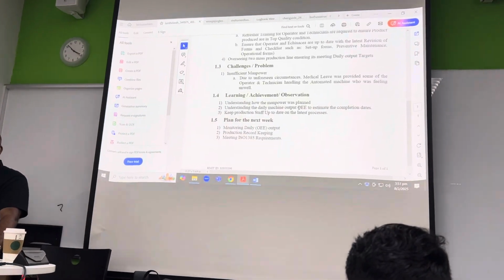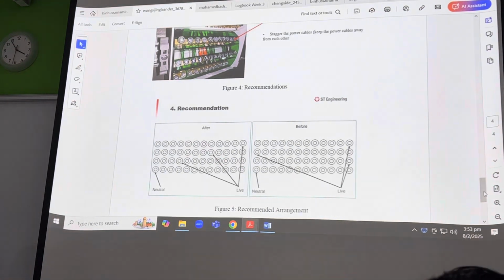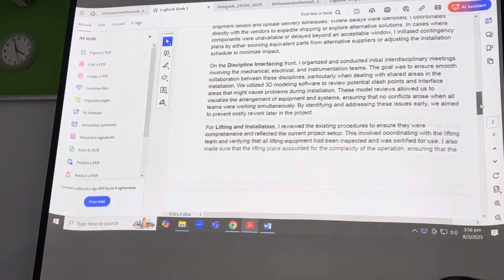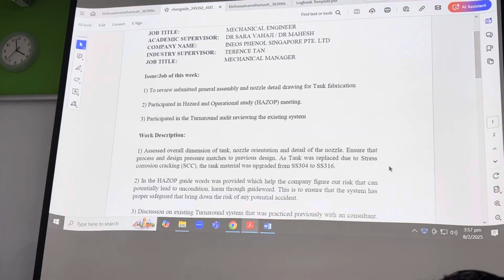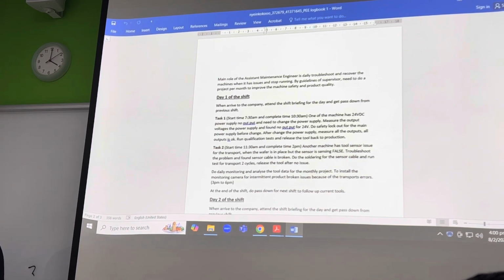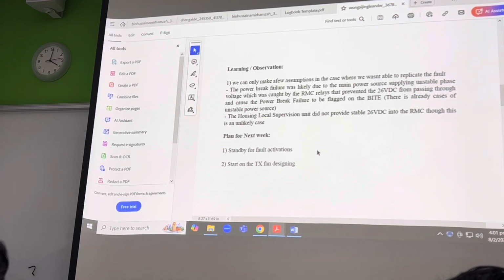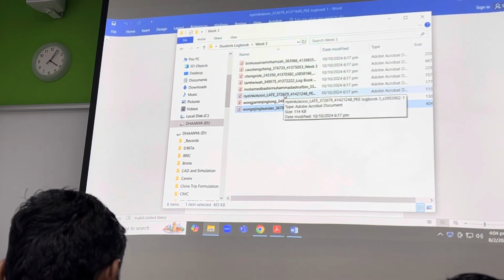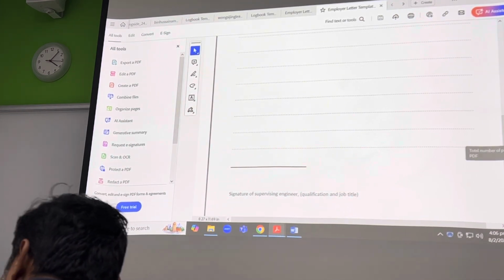Professional Engineering experience log book